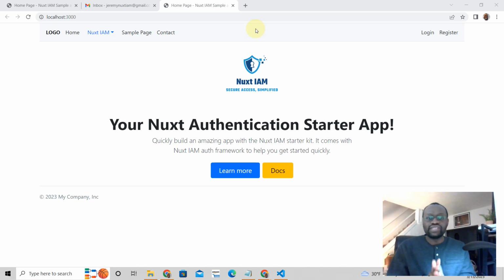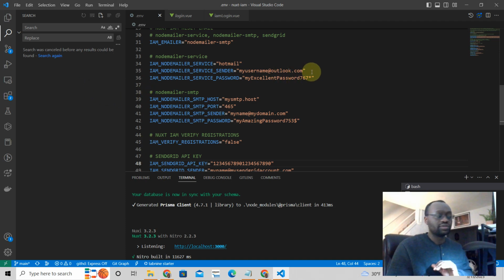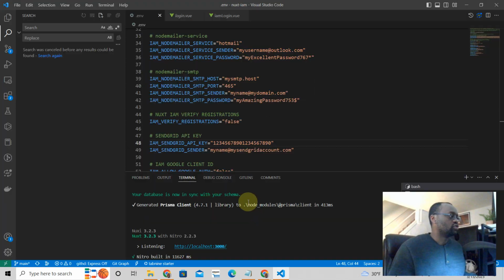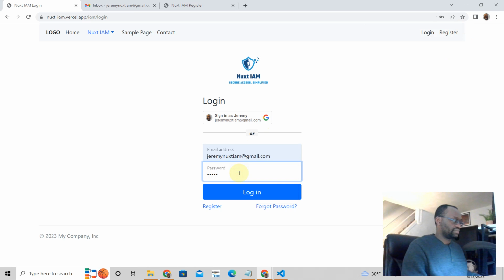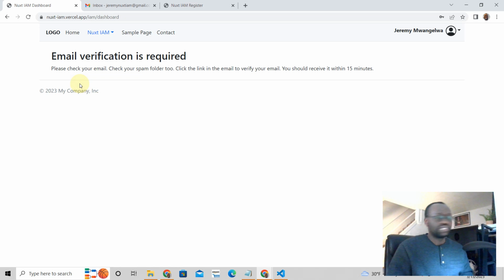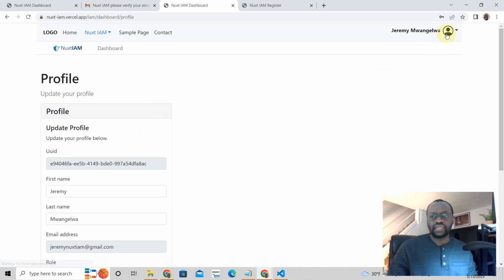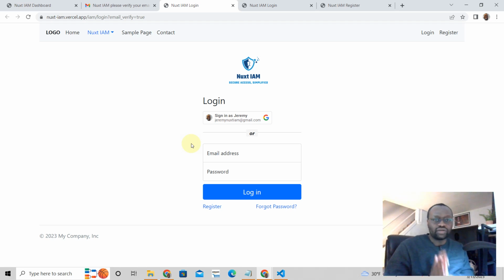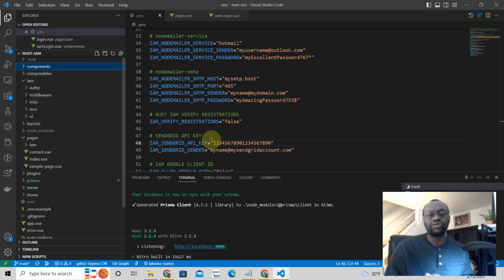Nuxt 3 Authentication - Email Verification - Part 5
In this video, we see how easy it is to add Google login to our Nuxt 3 authenticated app using Nuxt IAM, a Nuxt 3 authentication framework. This is Part 5.